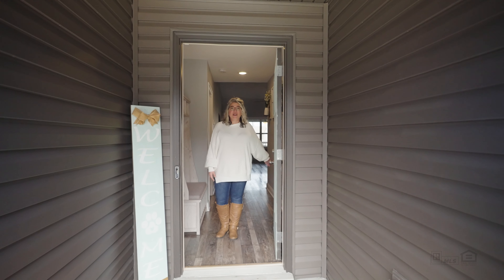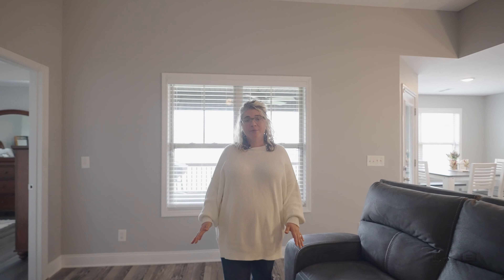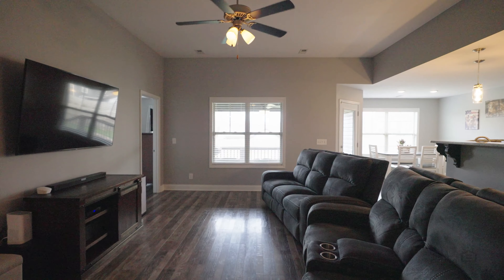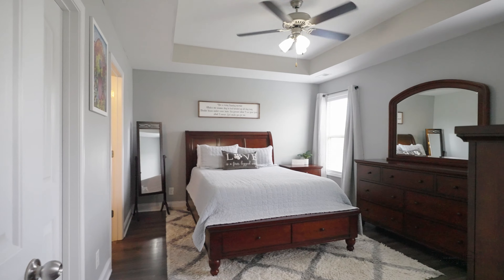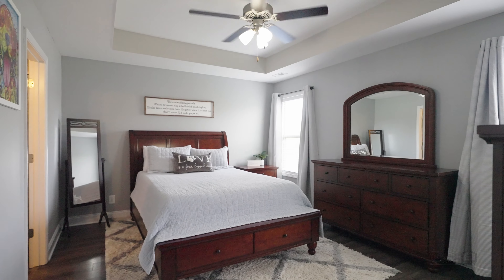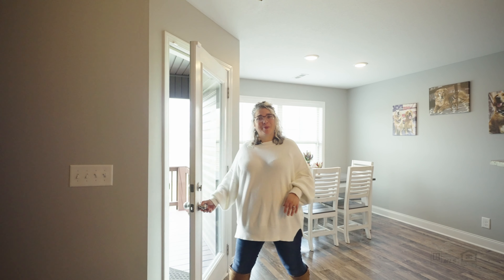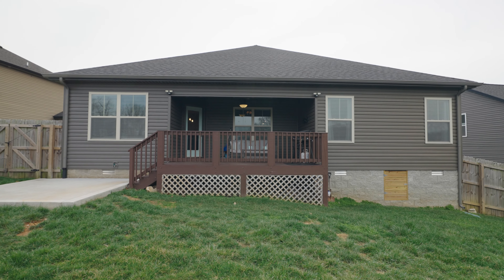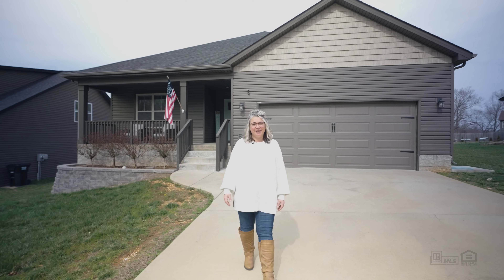2913 Feng Way, Clarksville, Tennessee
We appreciate your business, Tiffany Klusacek!
Filmed by The Cultivated Co.